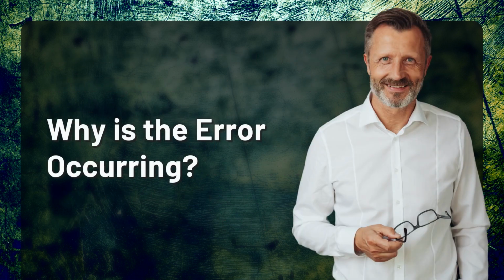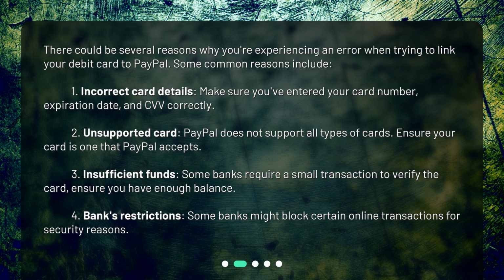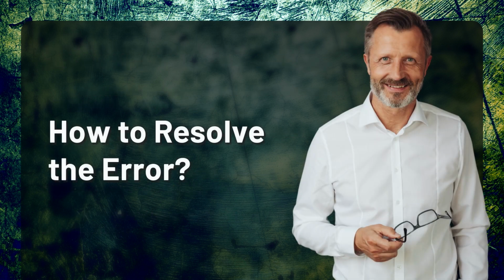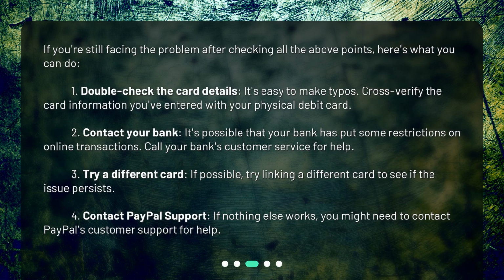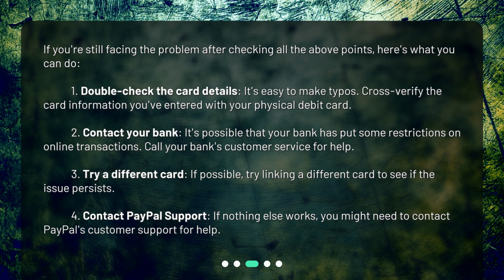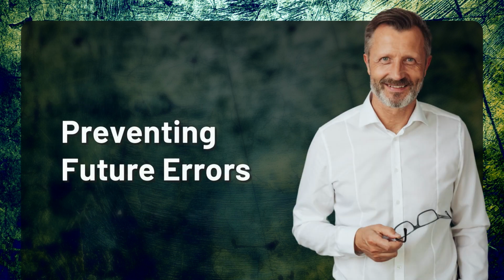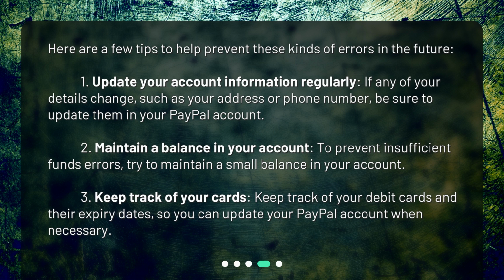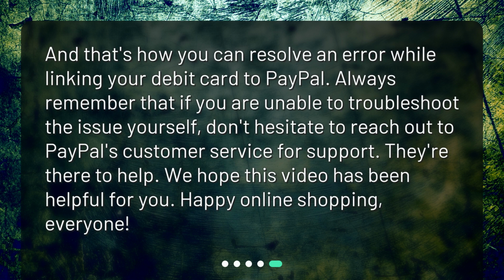What should I do if I am getting an error while linking my debit card to PayPal?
Don't worry, we've got you covered! In this step-by-step guide, we'll show you how to fix the error and get your card linked successfully. Discover common reasons for the error and learn troubleshooting techniques. From checking card details to contacting your bank or PayPal support, we'll provide all the solutions you need. Plus, we'll share tips to prevent future errors. Watch now and say goodbye to debit card linking issues on PayPal!

00:00 • What should I do if I am getting an error while linking my debit card to PayPal?
00:23 • Why is the Error Occurring?
01:06 • How to Resolve the Error?
01:50 • Preventing Future Errors